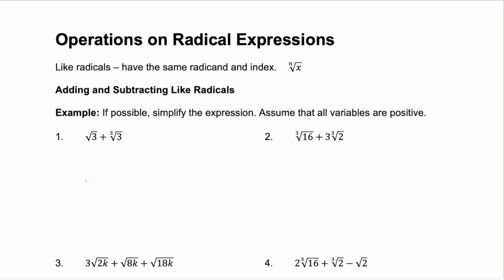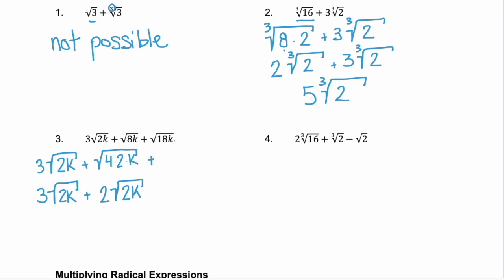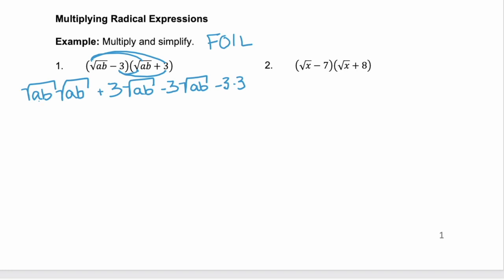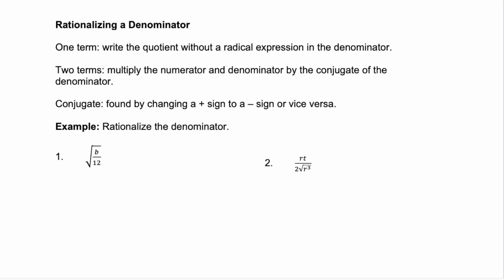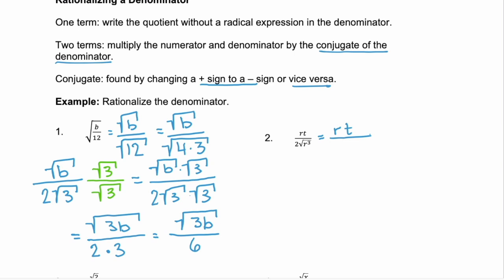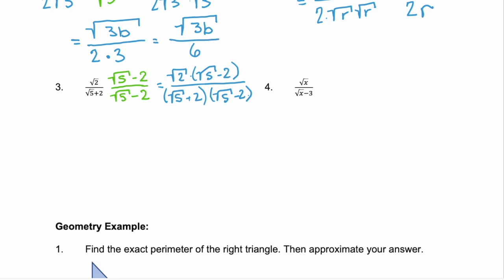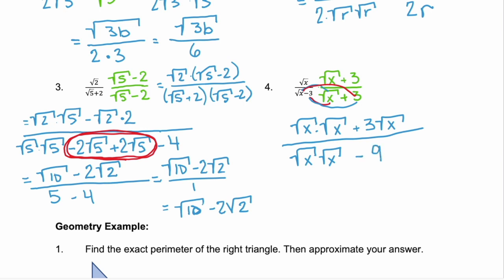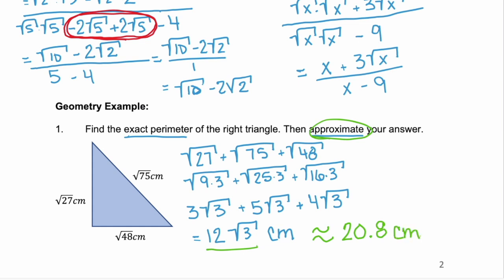Operations on Radical Expressions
Operations on Radical Expressions.  Like radicals have the same radicand and index. Multiply radical expressions. Rationalize a denominator. Find a conjugate and multiply numerator and denominator by the conjugate.

Algebra Examples:
*If possible, simplify the expression. Assume that all variables are positive.
*Multiply and simplify.
*Find the exact perimeter of the right triangle. Then approximate your answer.